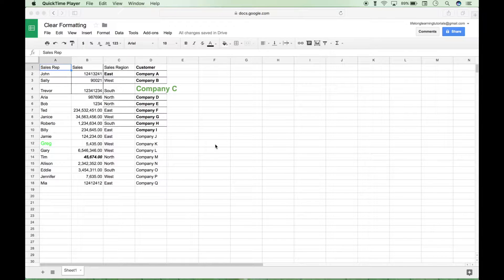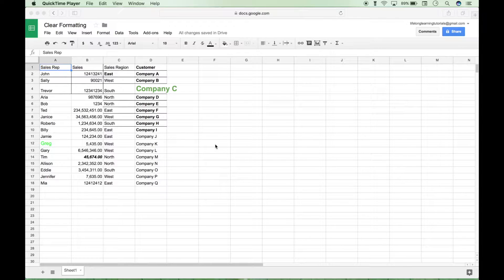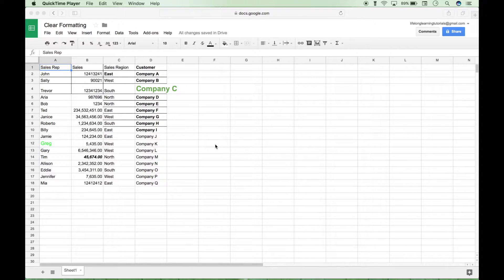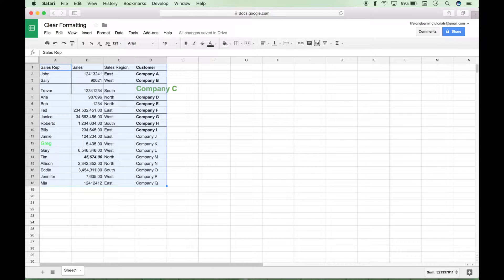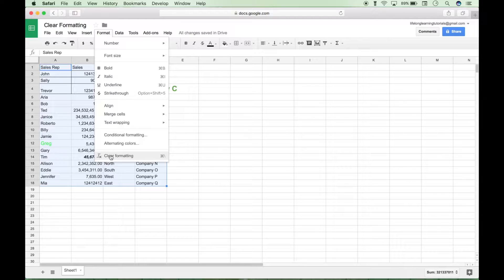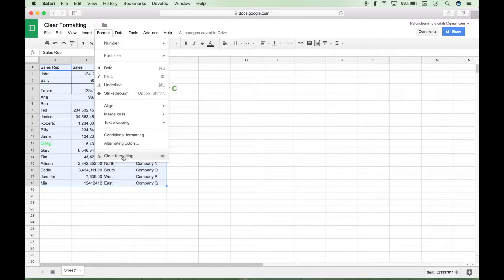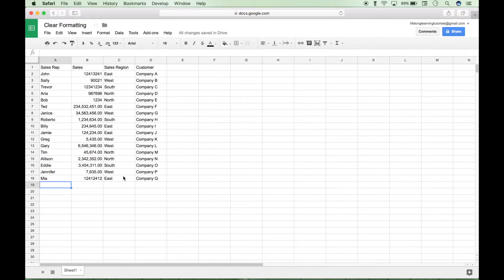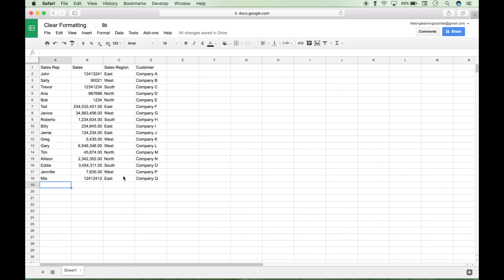Spreadsheet Clear All Formatting in Google Sheets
In this tutorial we show you how to clear all formatting in a Google Sheets spreadsheet on a Mac.